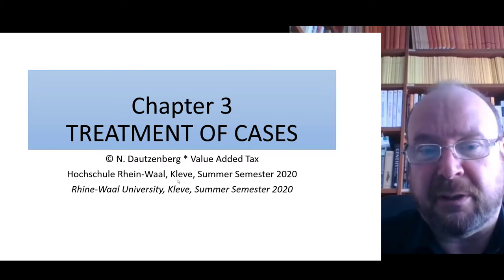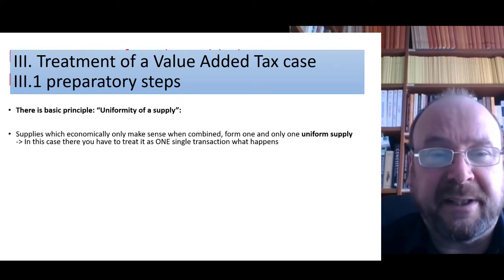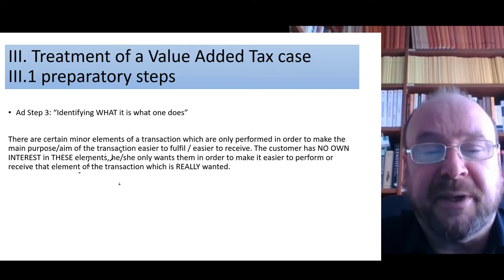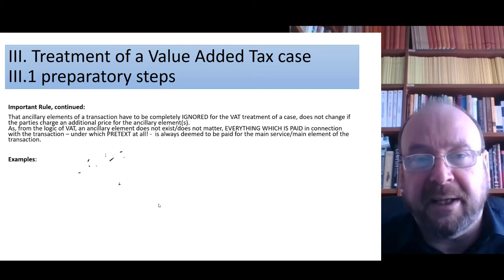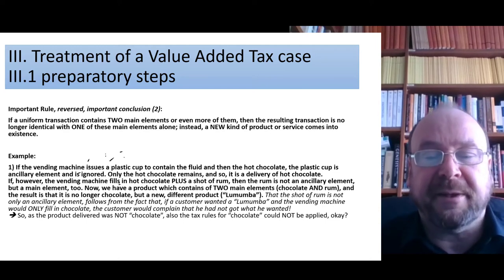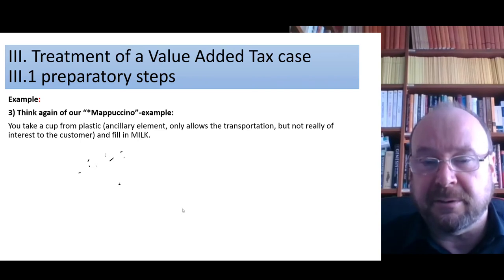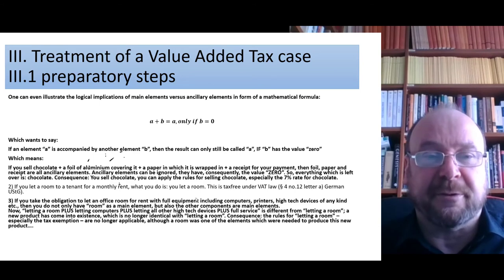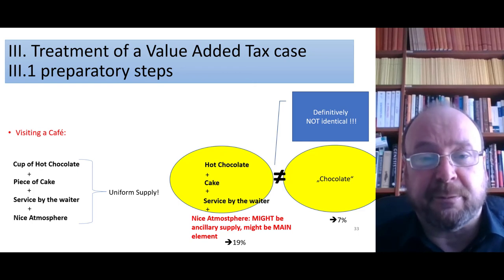Value Added Tax part 06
the 3 necessary preparatory steps which you should undertake in order to be able to work on a given VAT case properly and solve it correctly